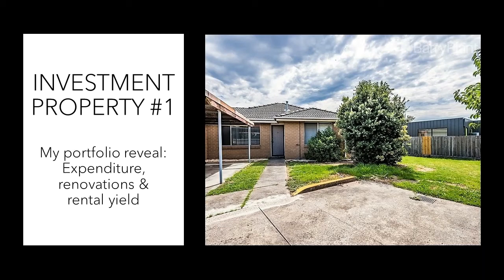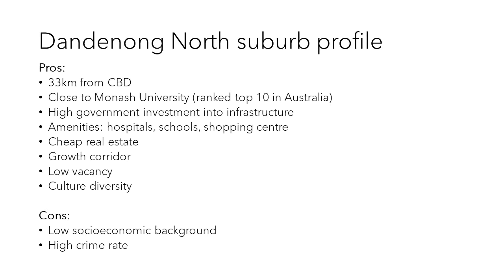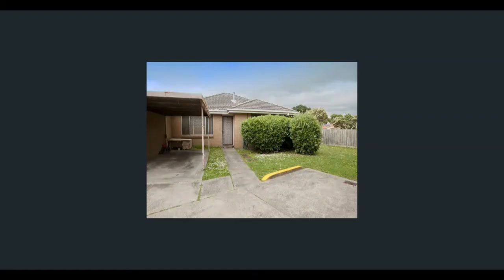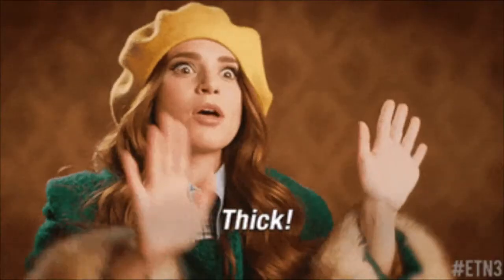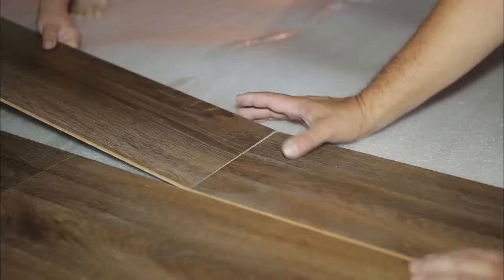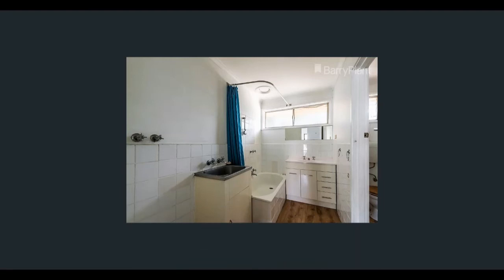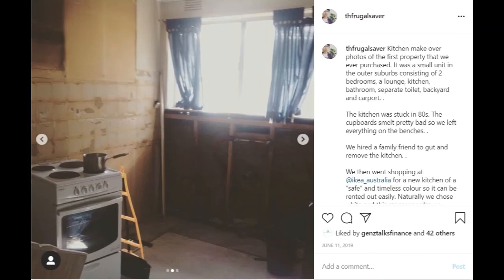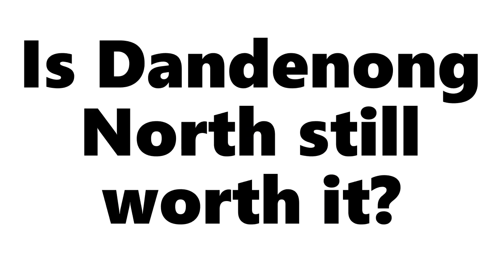Budget renovation ideas (before & after) | Buying cheap property | Easy property investment strategy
This week I reveal my first ever cheap property purchase which only cost me $220,000. This was my first budget renovation and I will be showing before and after photos. I hope this will encourage you to go out and get your own easy investment property!

I have provided a time stamp for easy viewing:

0:00 - Intro
0:27 - Suburb profile
2:54 - House tour
4:20 - Purchase price
4:42 - Asbestos problem
5:40 - Budget renovation ideas
6:50 - Flooring
7:50 - Bathroom
8:47 - Lounge
9:03 - Bedroom 1
9:11 - Bedroom 2
9:22- Kitchen
10:16 -  Landscaping
10:34 - Expenditure
10:41 - Return on investment
11:24 - Should you buy into Dandenong North

💵 Shop with Shopback to get $10 for free + cash back on your purchases

Get $10 of BTC when you use CoinSpot to buy cryptocurrency

📚 Buying a House in Australia: An overview on overlooked things when buying property

Equipment ⚙️:
Camera 📷 my